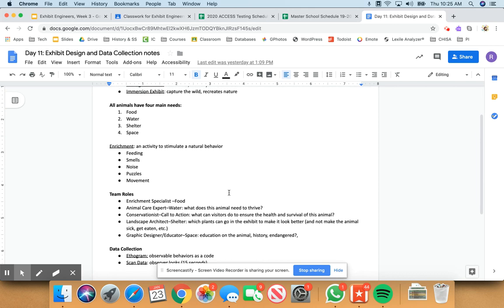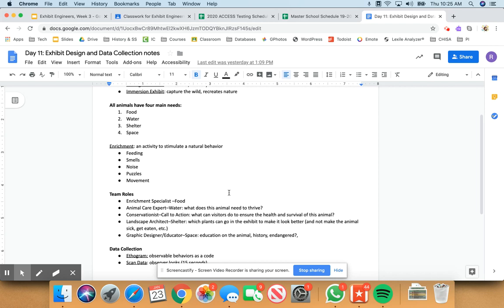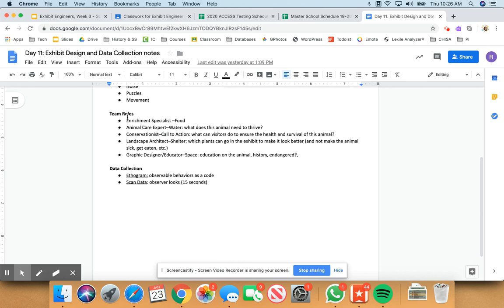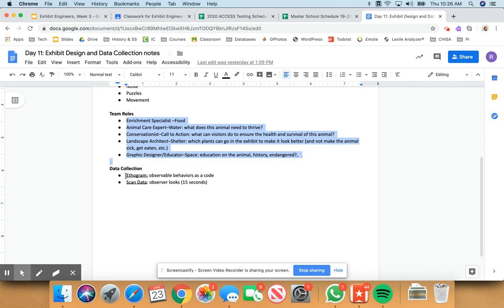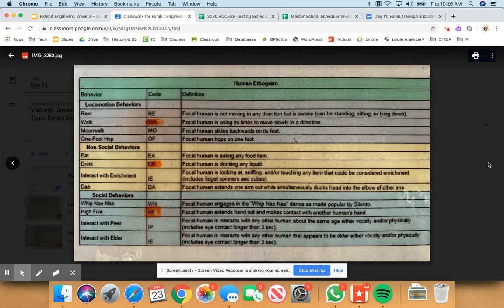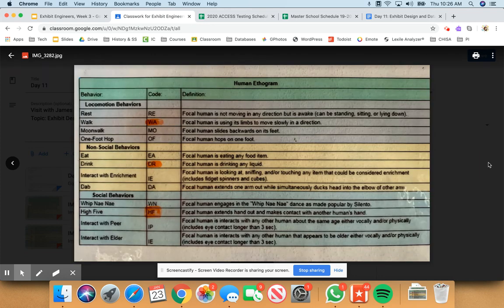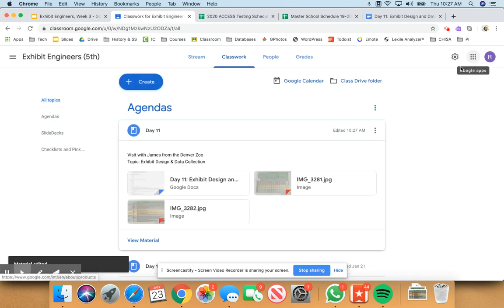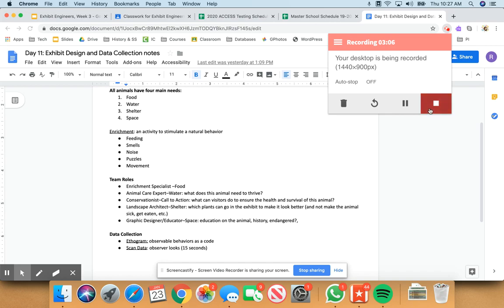Day 11, Exhibit Engineers